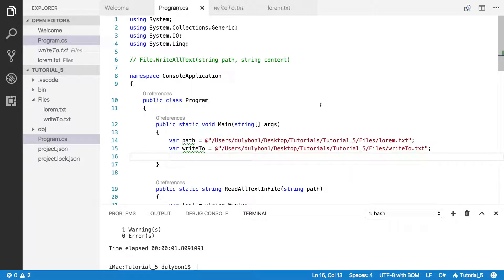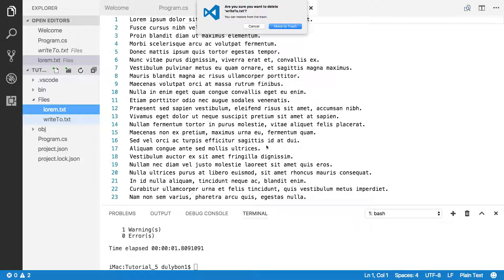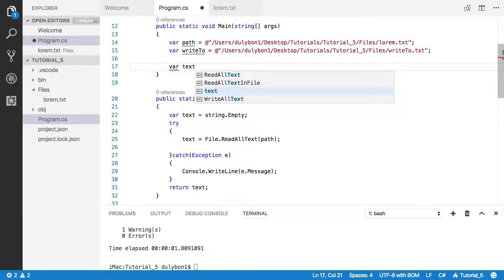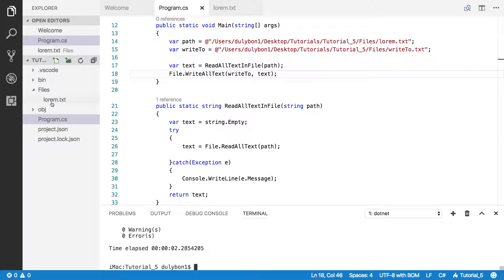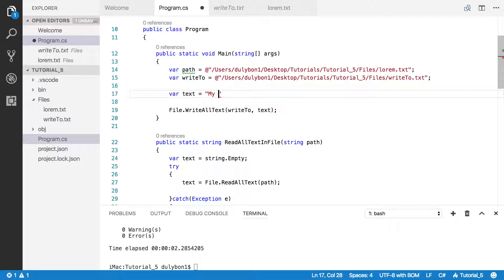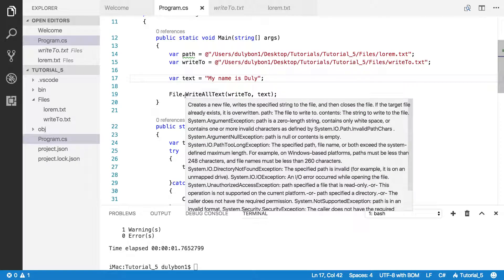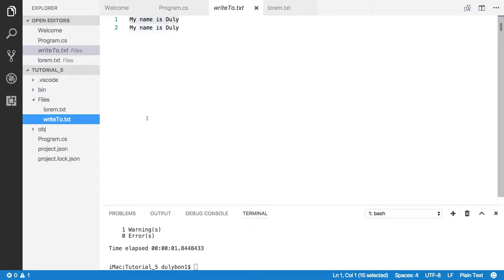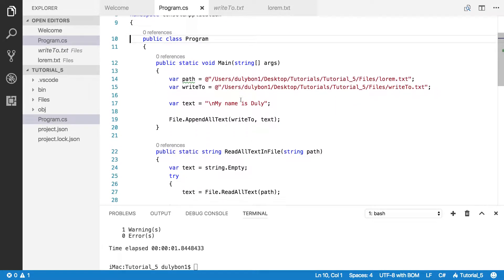WriteAllText() Tutorial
Writing text to files using File.WriteAllText() function.